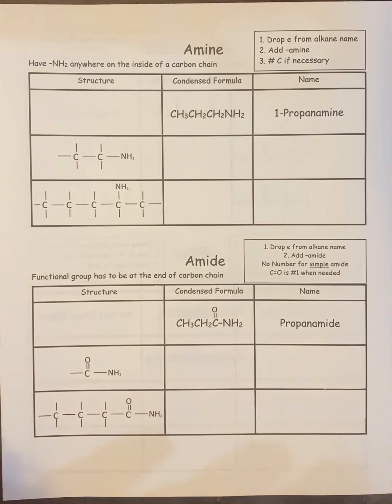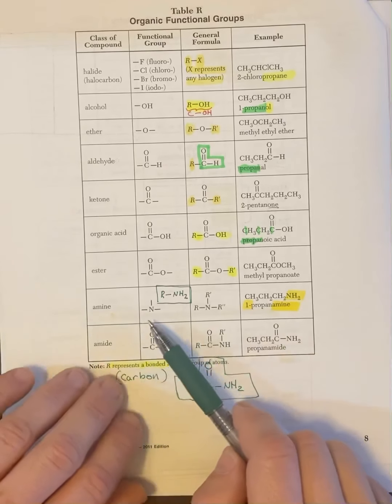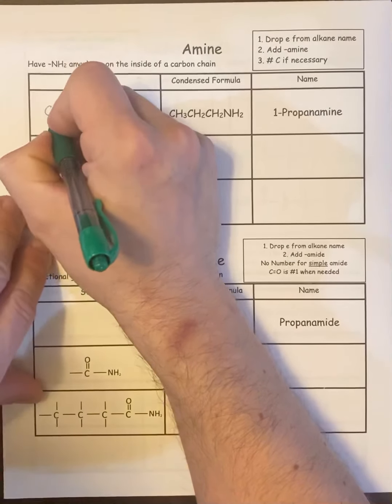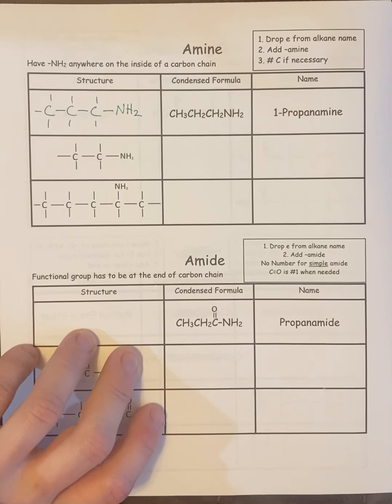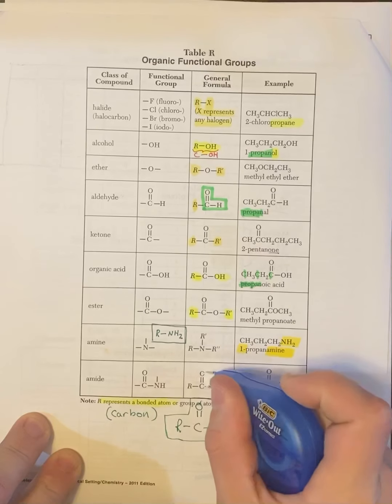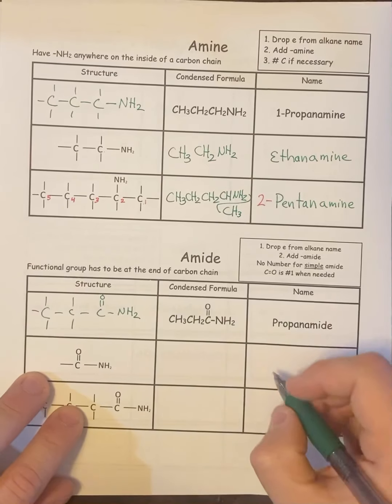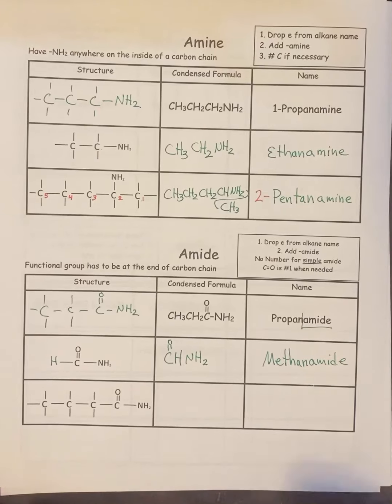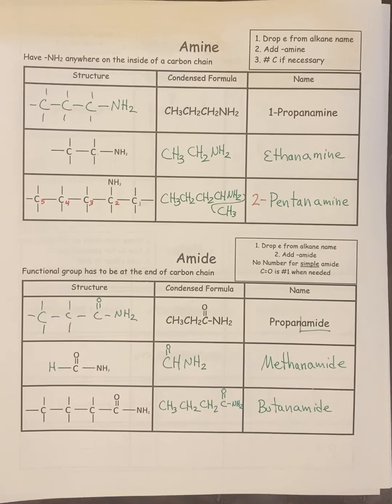Notes: Functional Groups III (Table R)